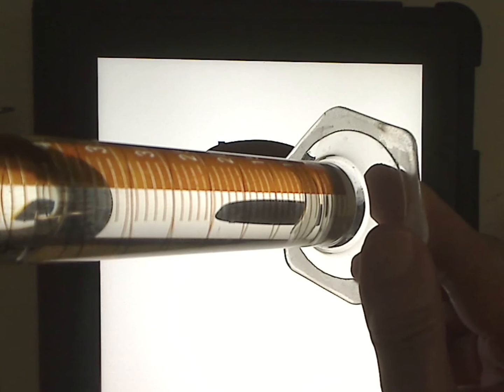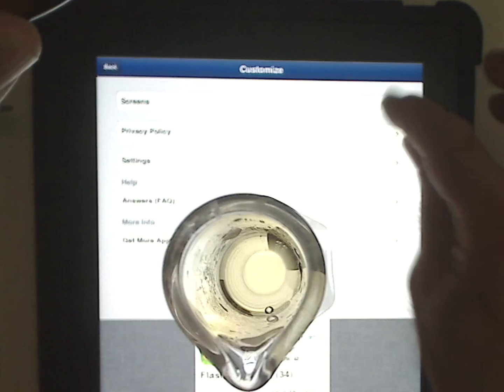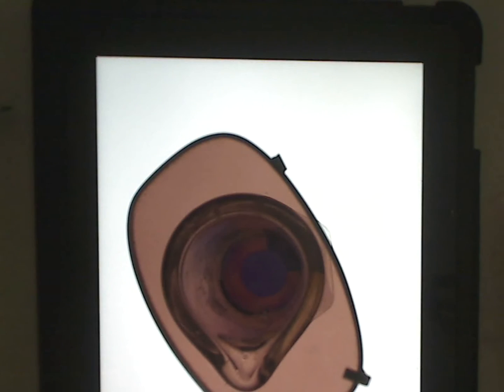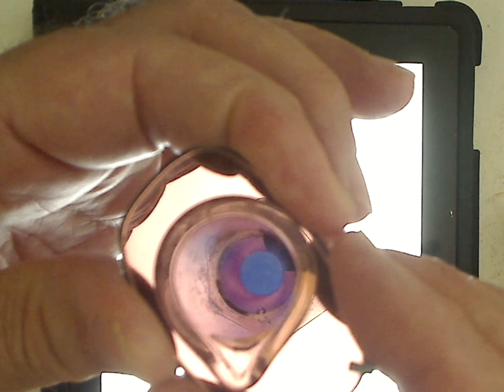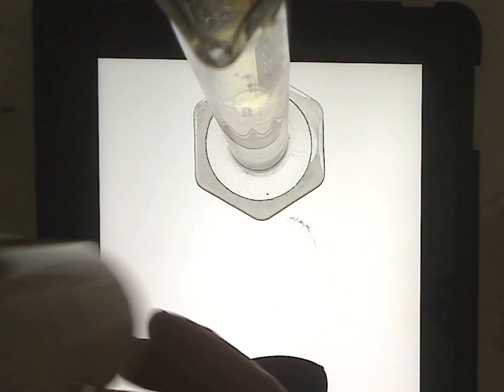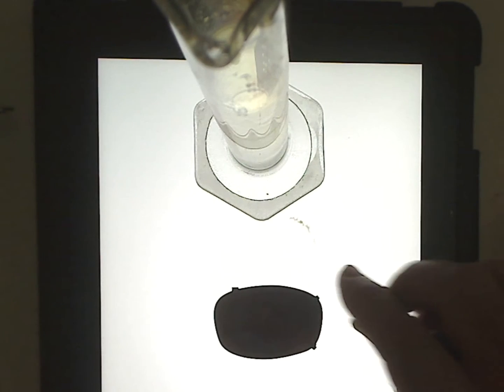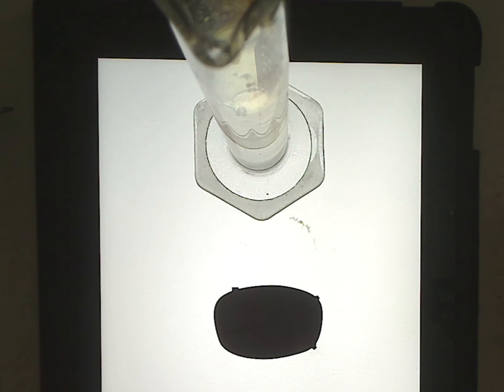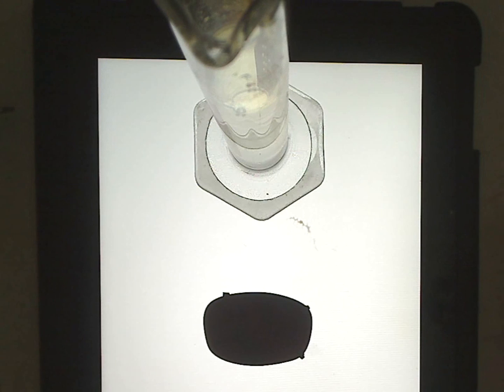Demonstrating Polarized Light Using the i-Pad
The i-Pad is a source of polarized light.  The rotation of the plane of polarized light by a sucrose solution is demonstrated using a polarizing sunglass lens as a polarizer.